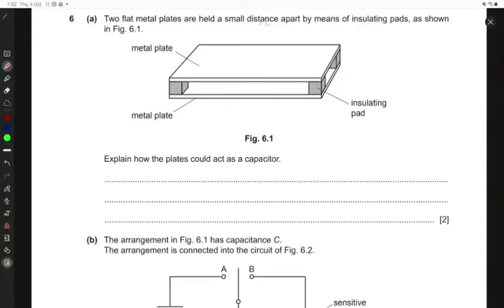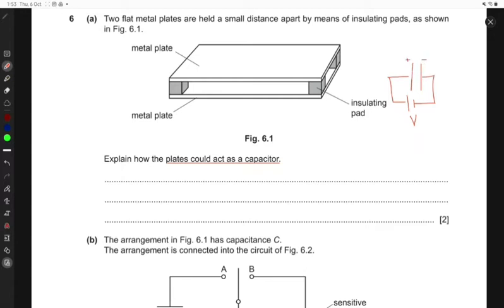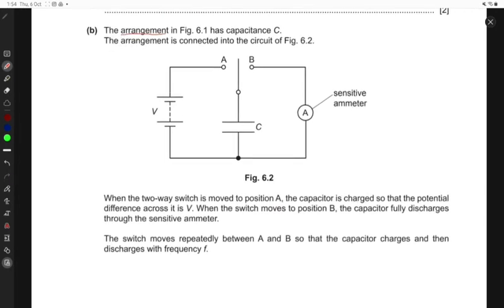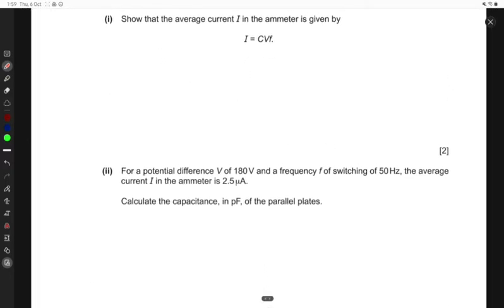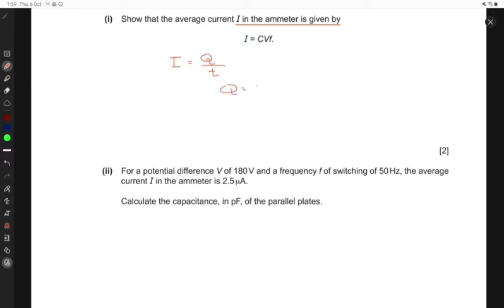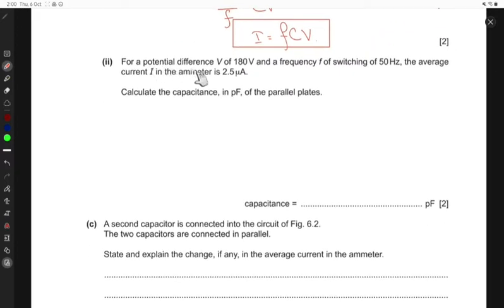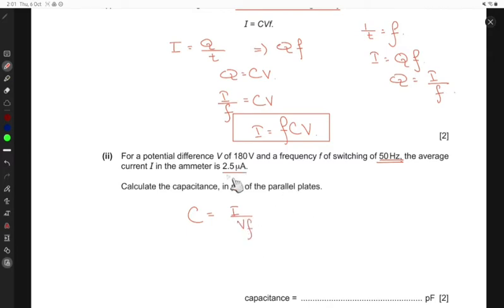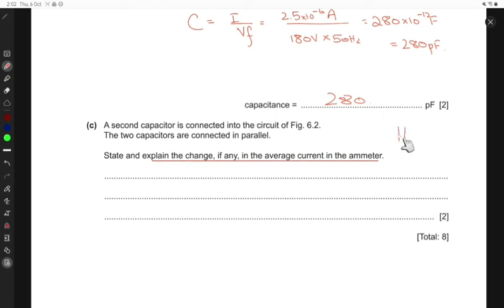A2 Physics - 9702 P44 MJ21 Q6 - Past Paper Question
6 (a) Two flat metal plates are held a small distance apart by means of insulating pads, as shown in Fig. 6.1. metal plate metal plate insulating pad Fig. 6.1 Explain how the plates could act as a capacitor. [2] (b) The arrangement in Fig. 6.1 has capacitance C. The arrangement is connected into the circuit of Fig. 6.2. A sensitive ammeter A V B C Fig. 6.2 When the two-way switch is moved to position A, the capacitor is charged so that the potential difference across it is V. When the switch moves to position B, the capacitor fully discharges through the sensitive ammeter. The switch moves repeatedly between A and B so that the capacitor charges and then discharges with frequency f. 15 © UCLES 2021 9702/42/M/J/21 [Turn over (i) Show that the average current I in the ammeter is given by I = CVf. [2] (ii) For a potential difference V of 180V and a frequency f of switching of 50Hz, the average current I in the ammeter is 2.5μA. Calculate the capacitance, in pF, of the parallel plates. capacitance = pF [2] (c) A second capacitor is connected into the circuit of Fig. 6.2. The two capacitors are connected in parallel. State and explain the change, if any, in the average current in the ammeter.